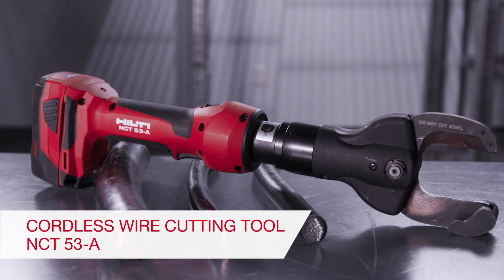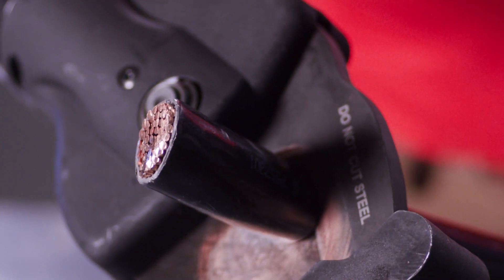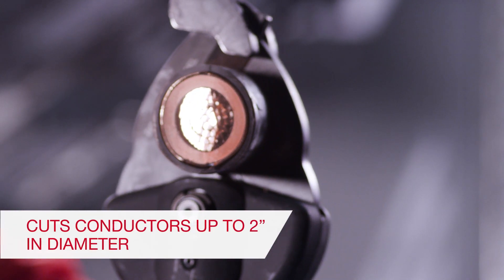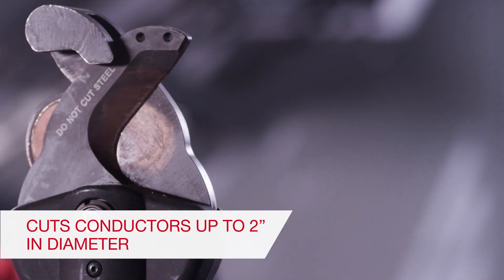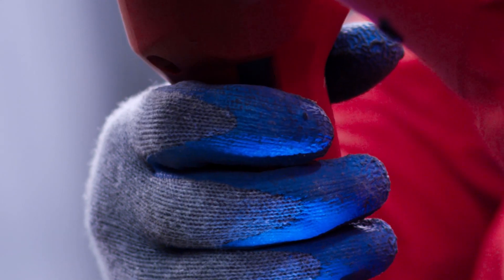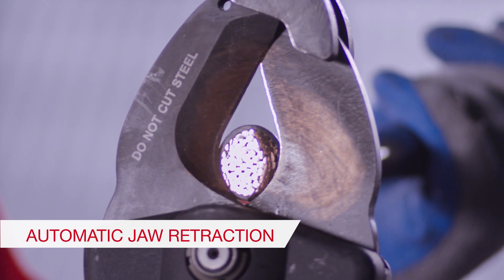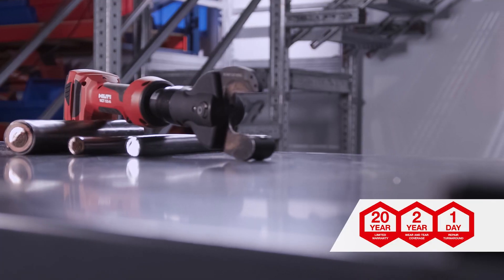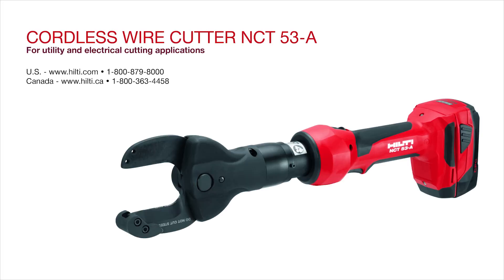INTRODUCING Hilti Cordless Wire Cutting Tool NCT 53-A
Want to learn more? Canada

The new Hilti NCT 53-A22 cordless CU/AL cutter offers the
ability to cut copper and aluminum conductor up to 2” in
outside diameter, in a lightweight tool. The inline design
allows users to reach into applications that larger 12 ton tools
struggle to fit into. The head swivels 350 degrees to provide
the access and maneuverability needed to get the job done.
The NCT 53-A22 CU/AL cordless cutter is part of the growing
Hilti 22v cordless platform and covered under the industry
leading 20-2-1 warranty.